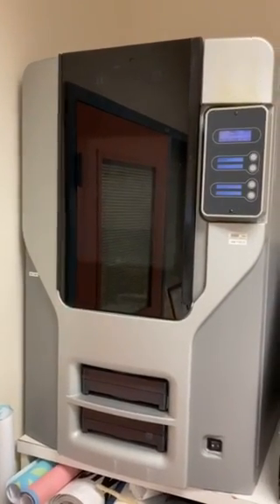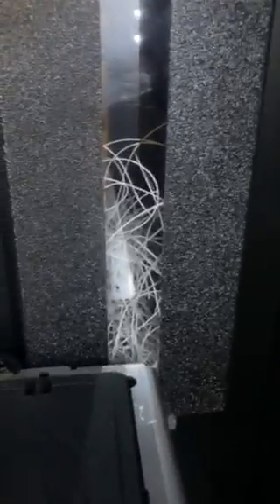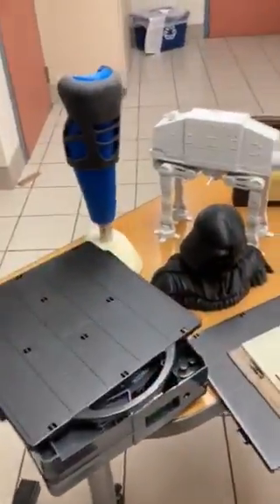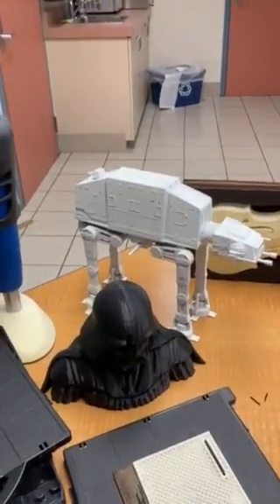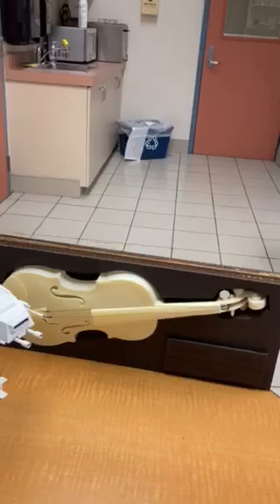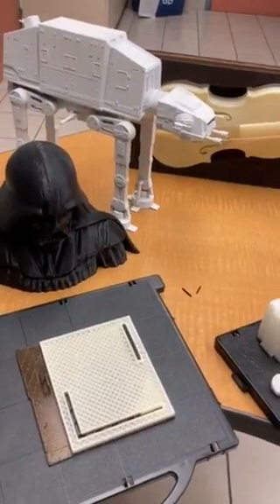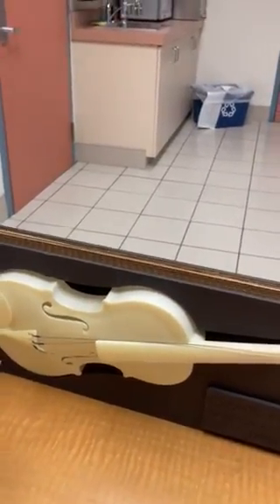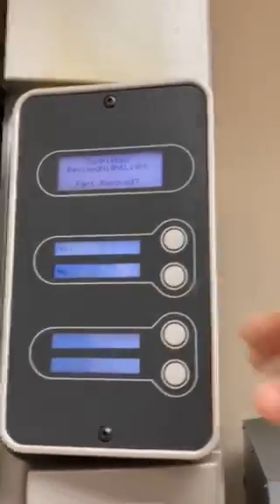4 - Stratasys Dimension 1200sst - Overview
A general overview of the Dimension 1200 3D printer and its capabilities